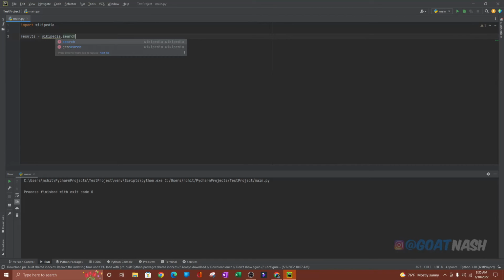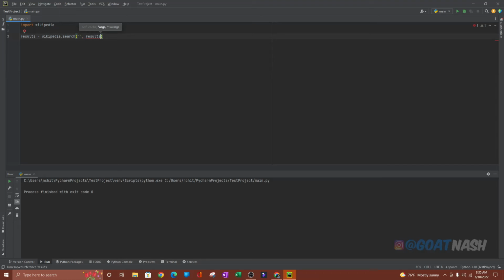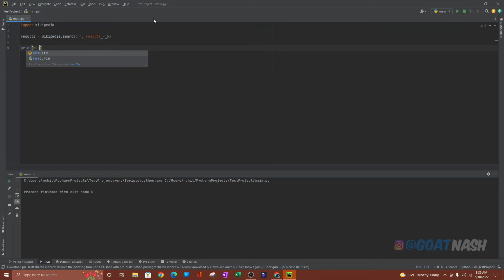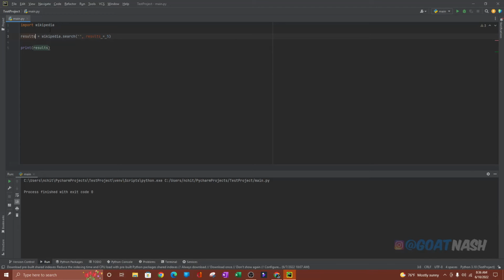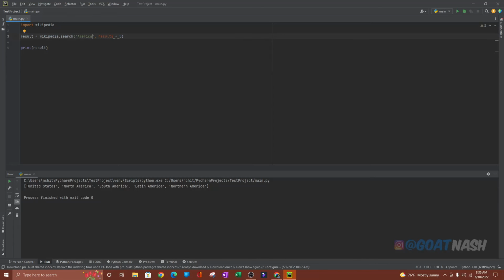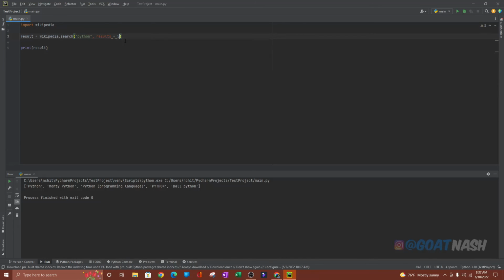Build a Title Suggestion Script Using Python